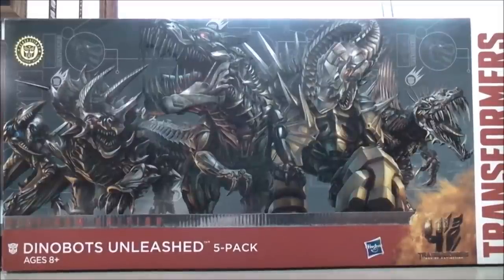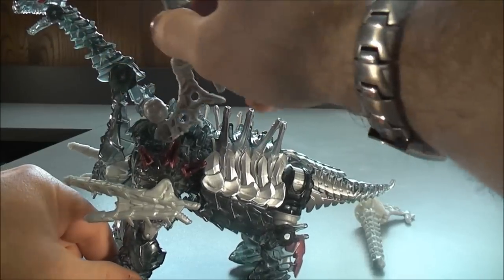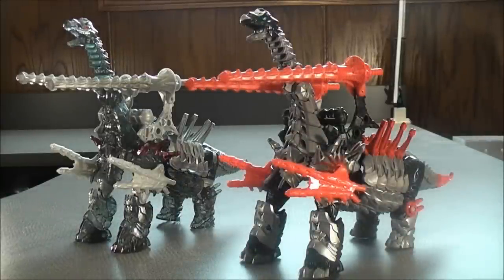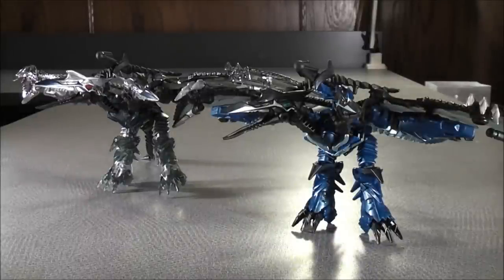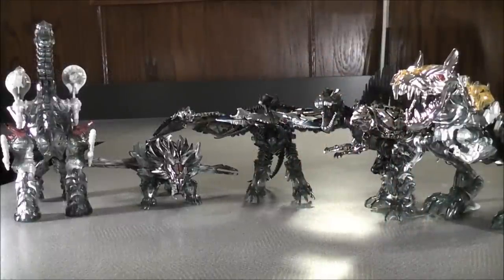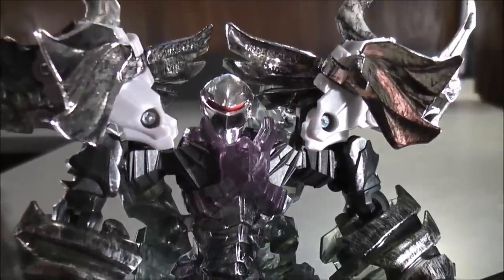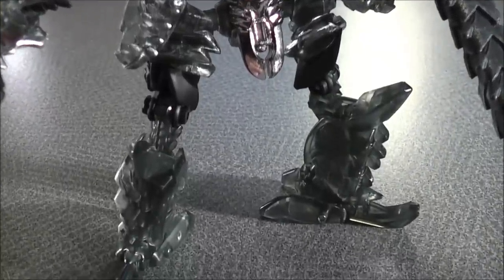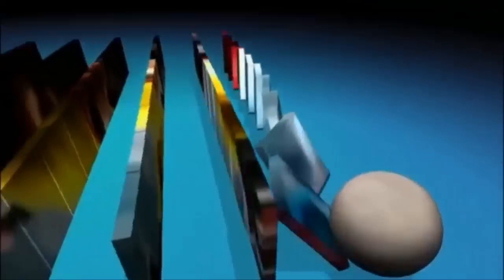TRANSFORMERS 4 AGE OF EXTINCTION PLATINUM EDITION DINOBOTS UNLEASHED 5 PACK TOY REVIEW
Hey everyone...here is my video review of Transformers 4 Age of Extinction Platinum Edition Dinobots Unleashed 5-pack! In the comments below. let me know what you think! Thanxs for watching! =D